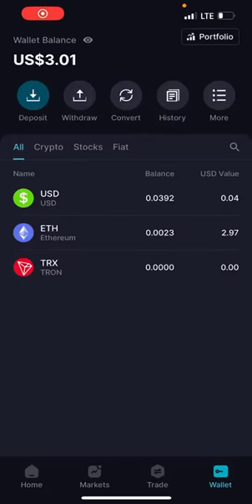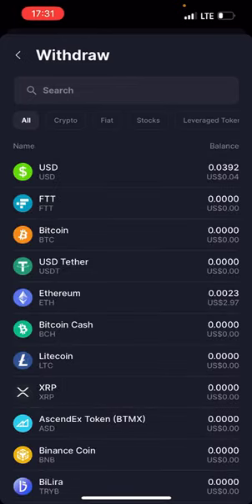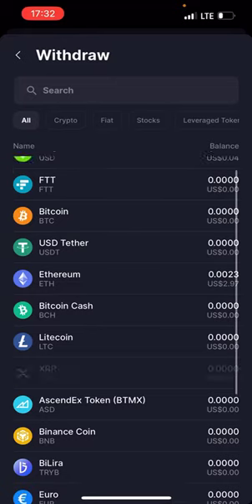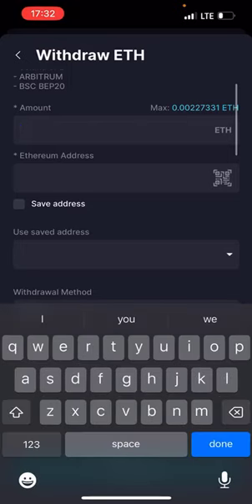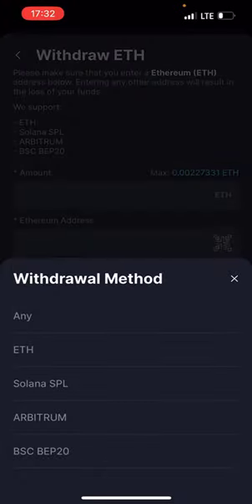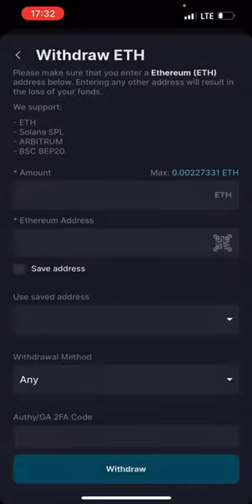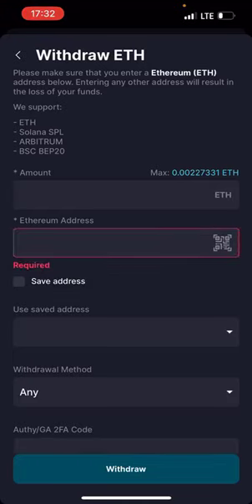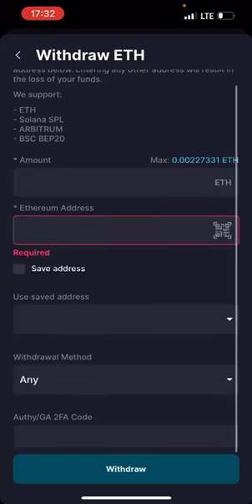How to make crypto withdrawals on ftx exchange. (FTX Exchange Tutorial Chapter 3)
FTX is a cryptocurrency derivatives exchange that quickly established itself in an ever-expanding segment of the crypto trading market.

You can withdraw over 95% of the tokens on the ftxexchange for free

0:00 - Cytpoway
0:09 - How to withdraw tokens from FTX
1:02 - Like and Subscribe